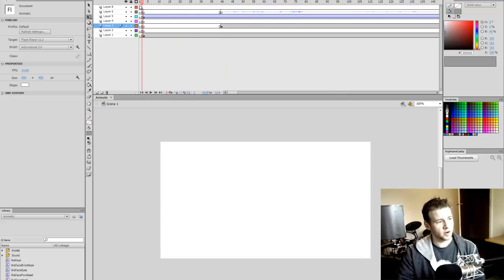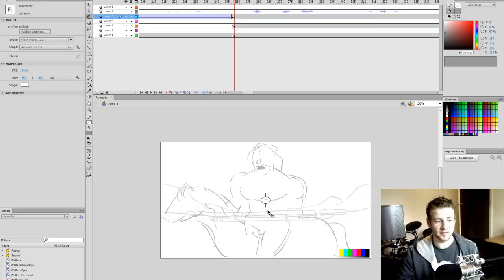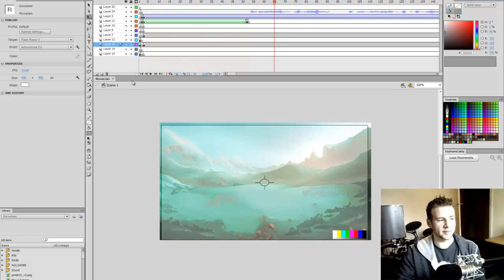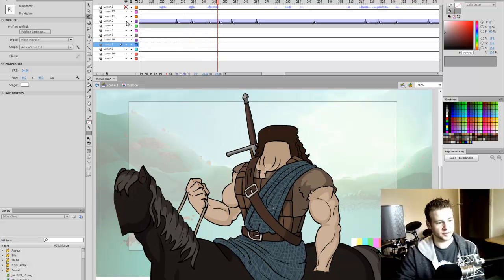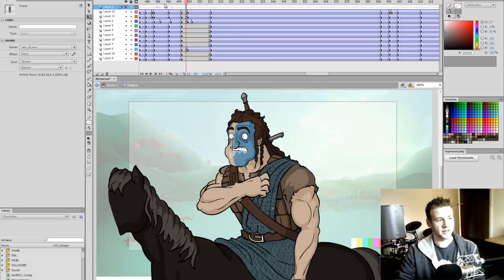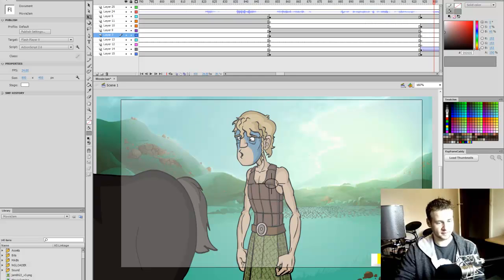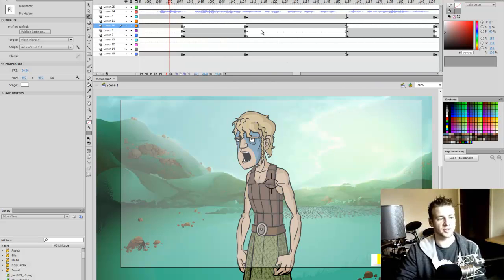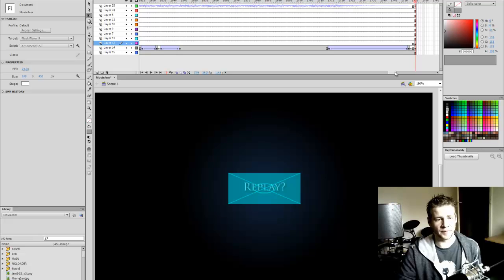Making a Flash Toon from Start to Finish!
Relevant links:
Gregs Time Lapse of Backgrounds

JAZZA'S OFFICIAL SOCIALS! - Follow/Sub ↴